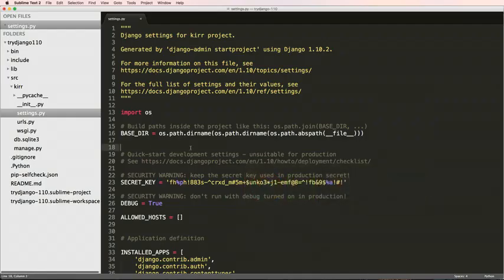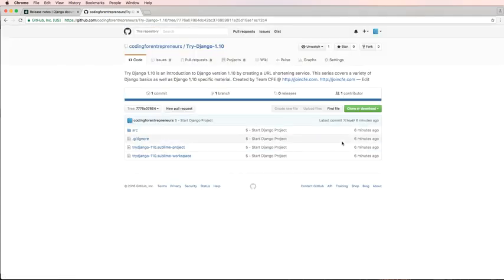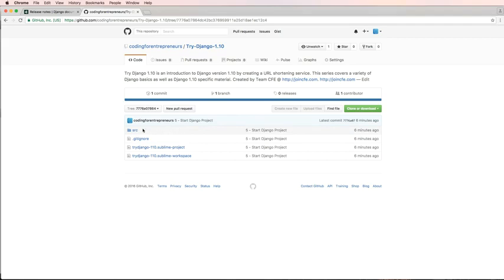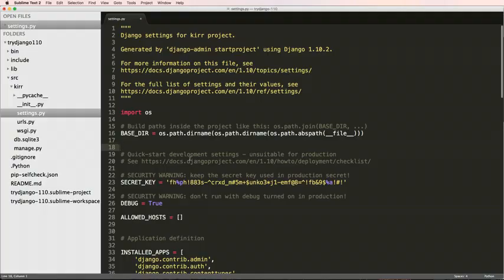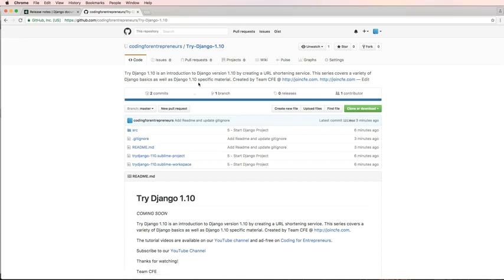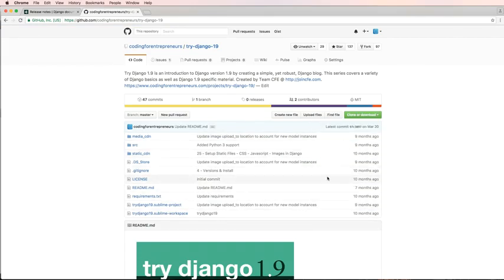Try Django 1.10 | Create a URL Shortening Service : Github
Try Django 1.10 | Create a URL Shortening Service
Django is a powerful web framework that makes it easy to build web applications it's why it's the #1 Python library